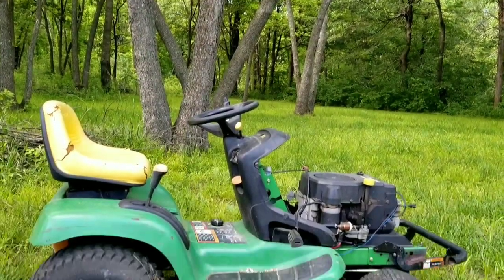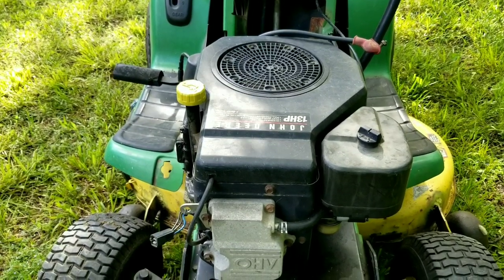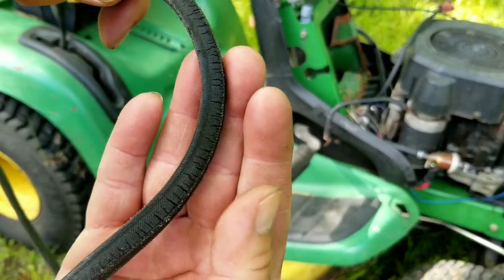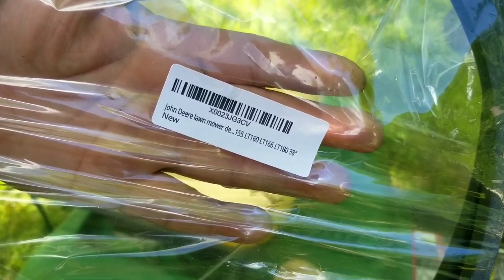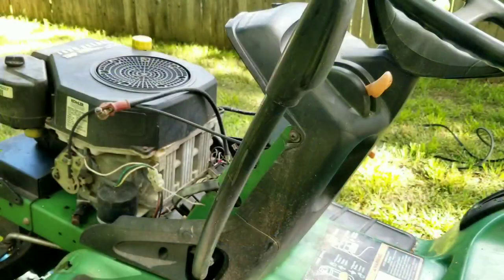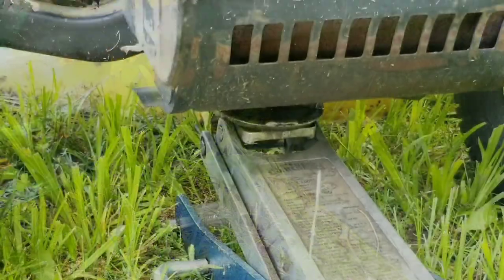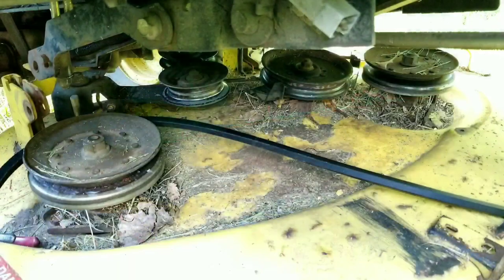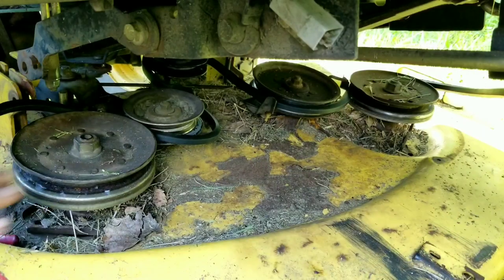Why my Mower keeps throwing deck belts.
This mower would throw its deck belt when disengaging the blades. The answer was pretty simple. Please us caution when lifting your riding mower.